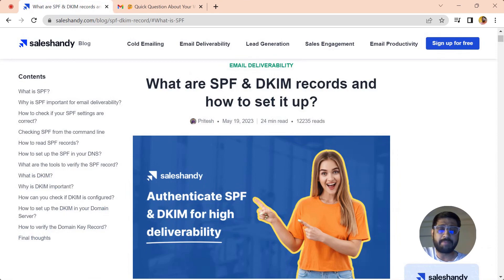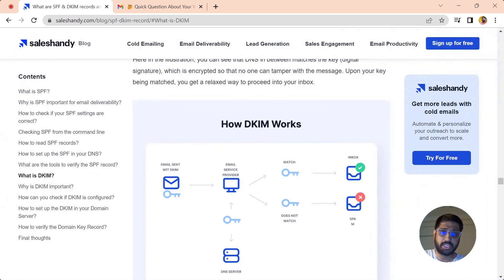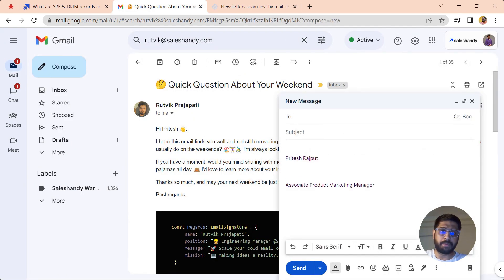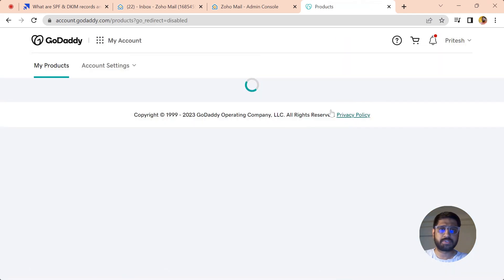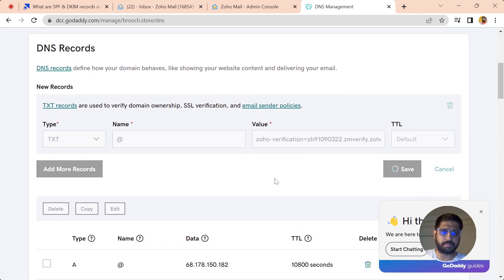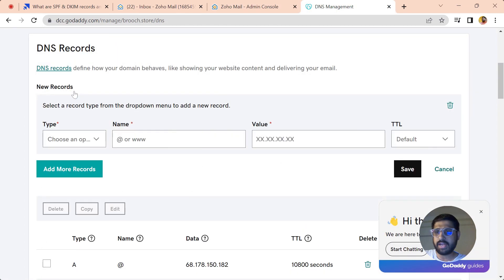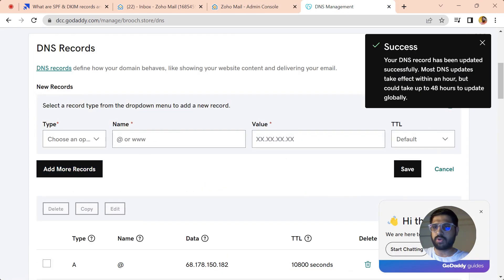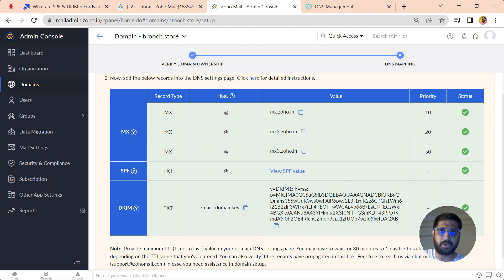How to setup DKIM record in your DNS | Saleshandy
This is a step-by-step guide to set up and verify DKIM records in your DNS for high deliverability.

0:00 What is DKIM?
01:37 How to verify DKIM
03:00 How to setup DKIM in Zoho/GoDaddy